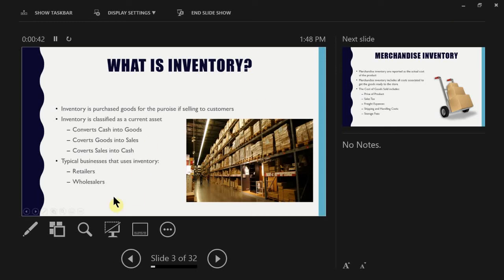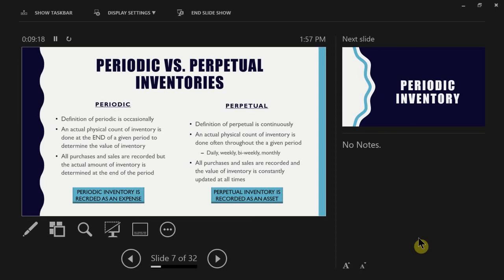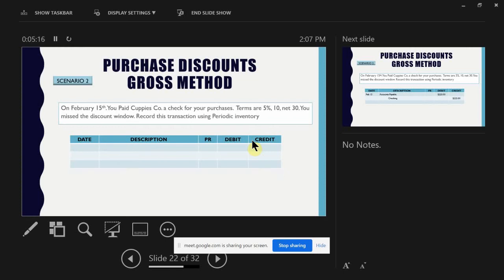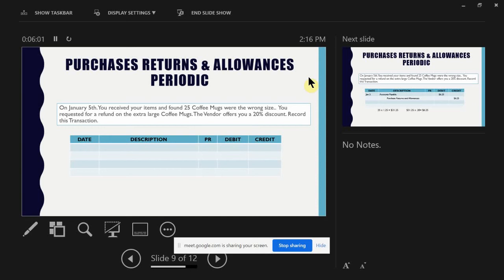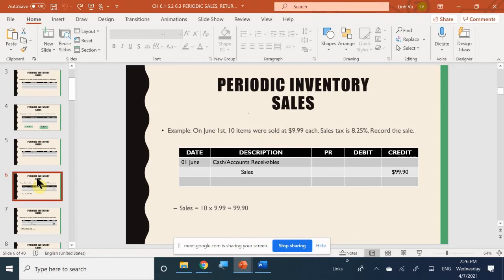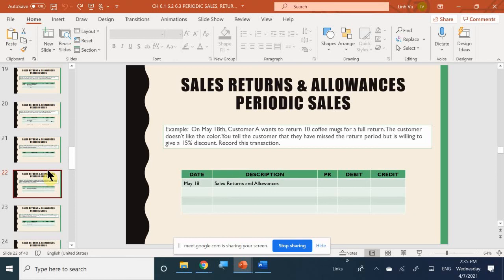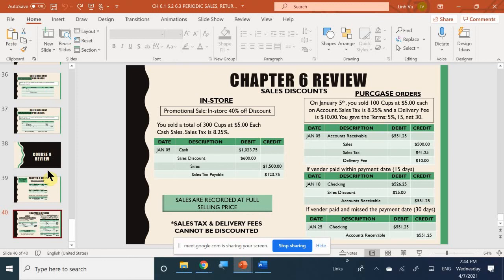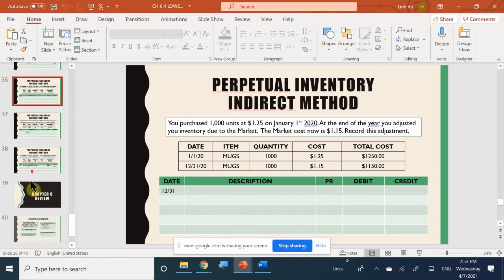PM ACCT 3.8 STUDY GUIDE TEST P3